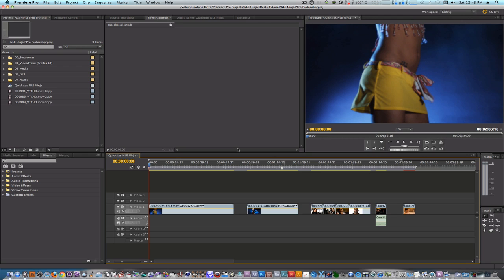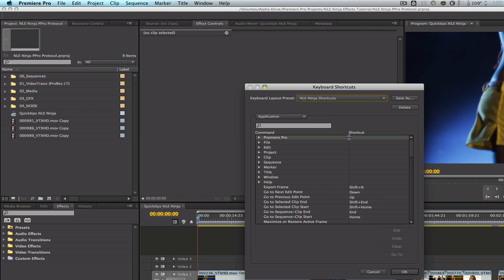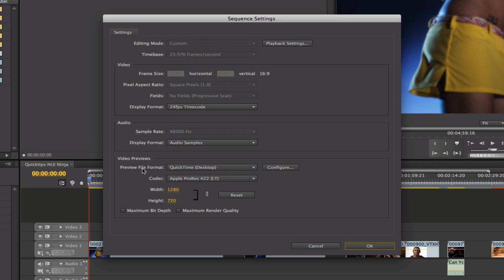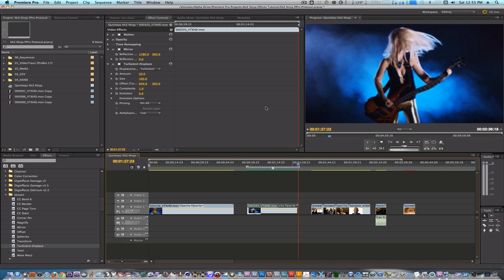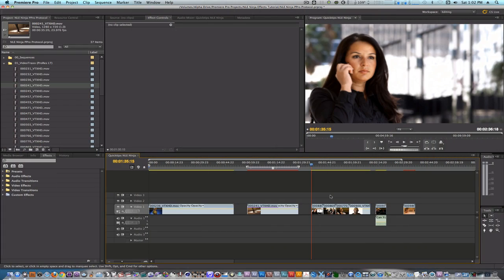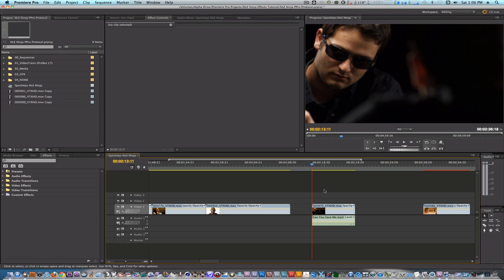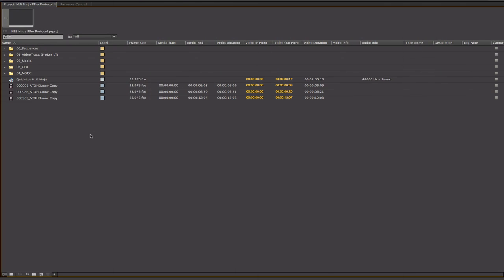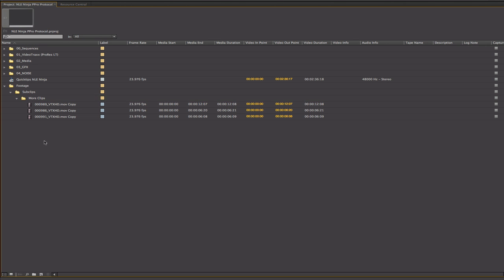Working Faster in Premiere Pro by NLE Ninja (Premiere Pro CS5.5)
It's the NLE Ninja here and I'm back to show you 8 tips that can help you work faster in Premiere Pro CS5.5. Also, at the end of this tutorial is a preview for Music Video Effects Volume 4 which will all be done in Premiere Pro.

MV Effects Volume 4 Preview (13:24)

Quicktips in order:
1. Using NLE Ninja Shortcut keys on your Mac (1:02)
2. Track Highlighting w/ the Shift Key (3:10)
3. Faster Renders with Video Previews (4:03)
4. Replace Edit w/ clips from the Project Browser and Option key (6:33)
5. Swap Edits (7:40)
6. Grouping Separate Videos and Audio Clips together (8:37)
7. Duplicating Keyframes with the Option Key (10:28)
8. Clip Created Bins in the Project Browser (11:26)